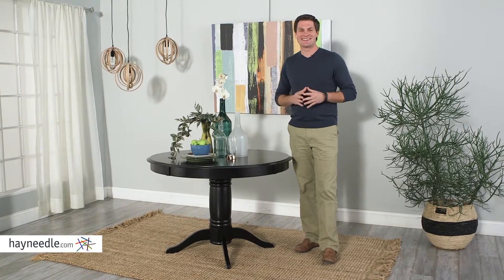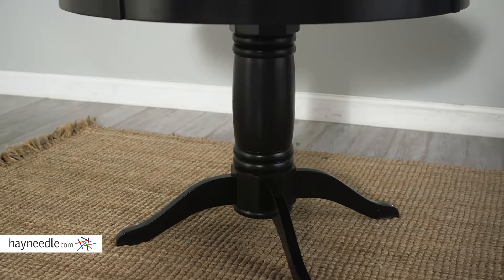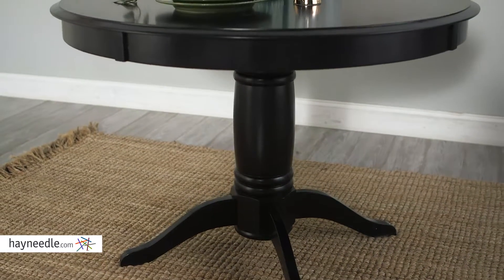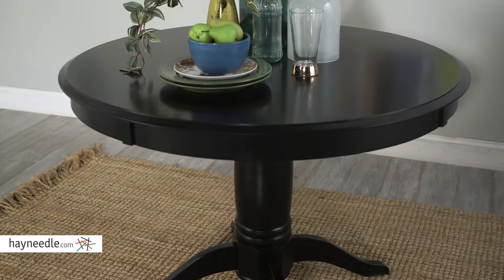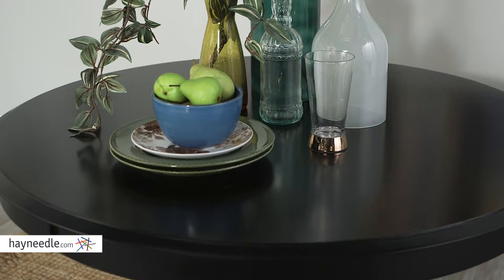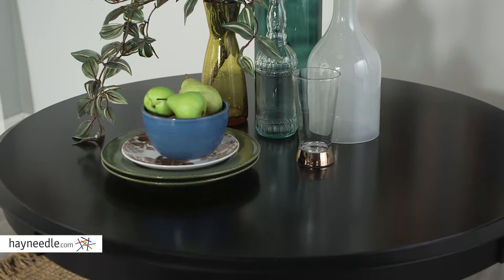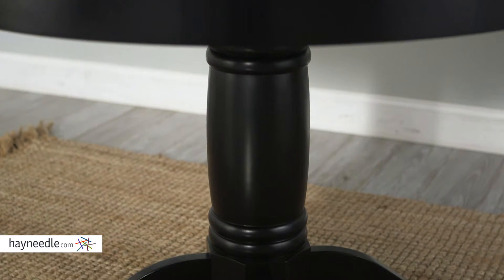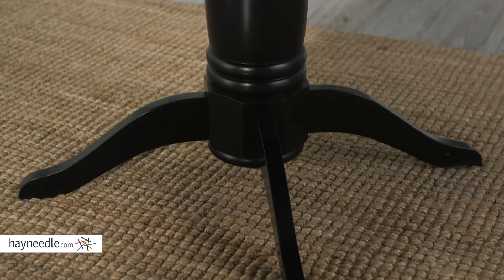Belham Living Spencer Round Pedestal Dining Table - Black - Product Review Video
For more details or to shop this Belham Living dining table visit Hayneedle

To view our full assortment of dining tables, visit Hayneedle